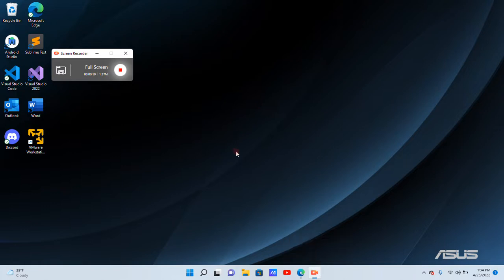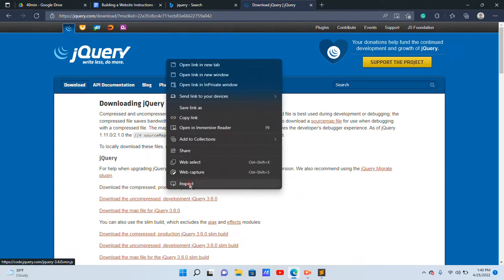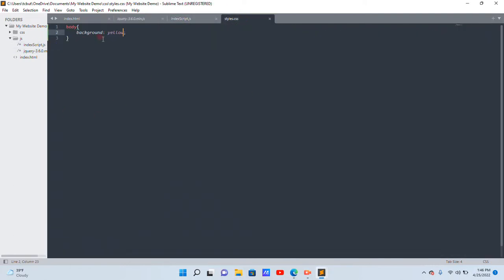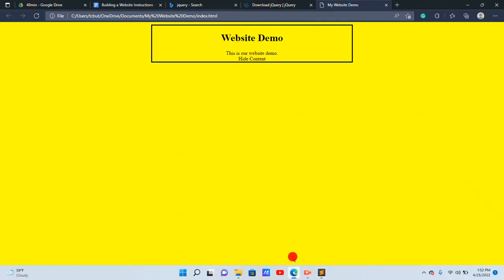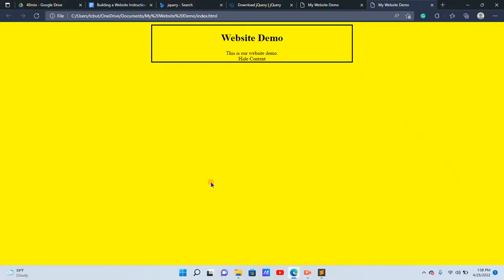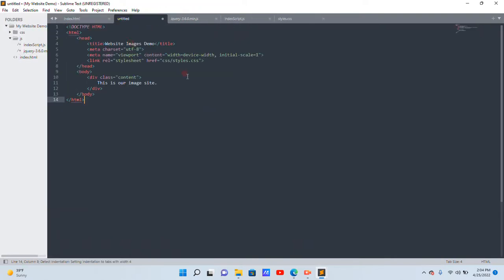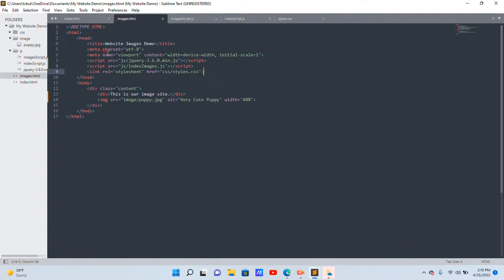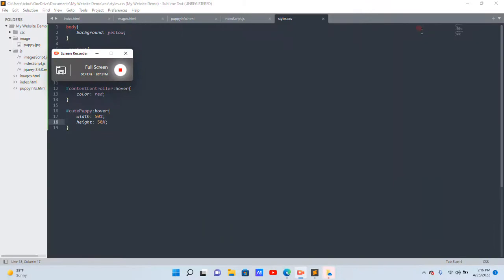Basic Website | HTML, CSS, JavaScript | 2022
Made this a while back, was only a student at the time but may be a little help to people trying to learn the basics.